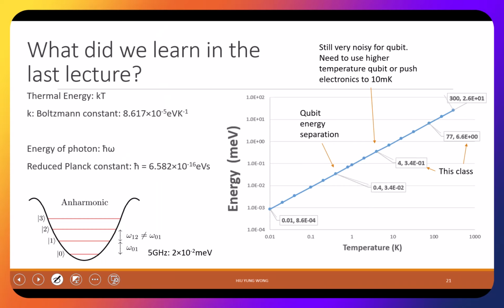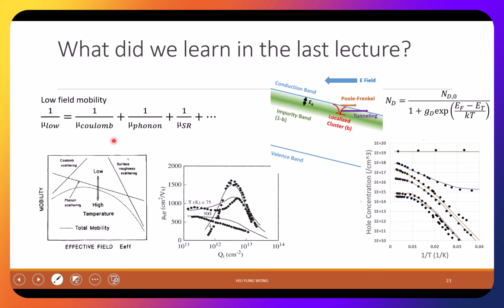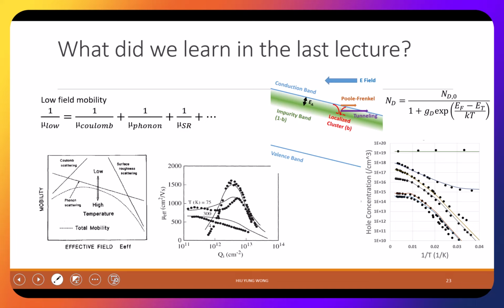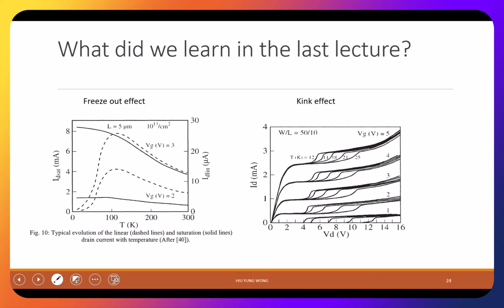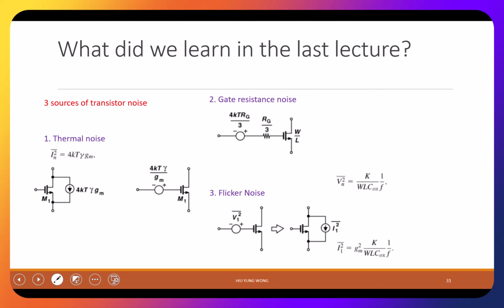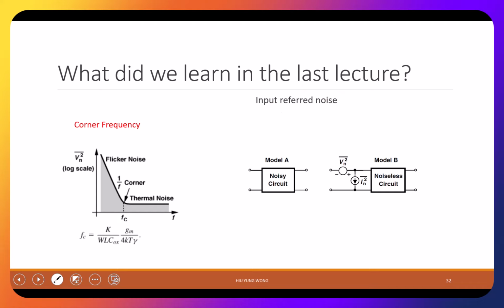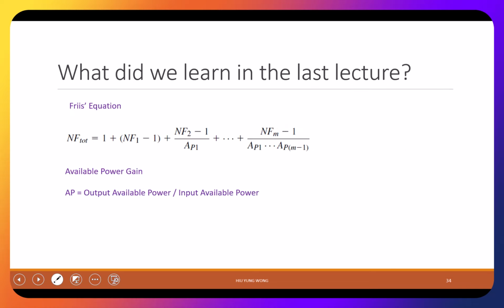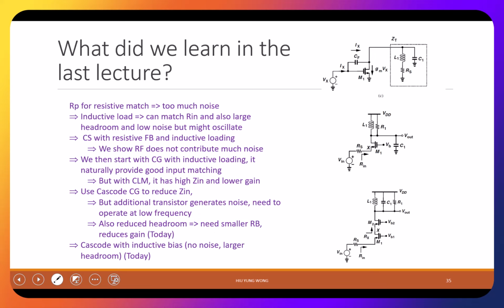L28C - Final Review for Cryogenic Electronics